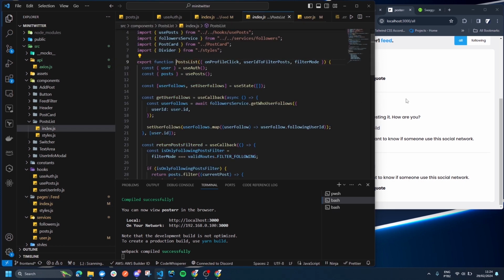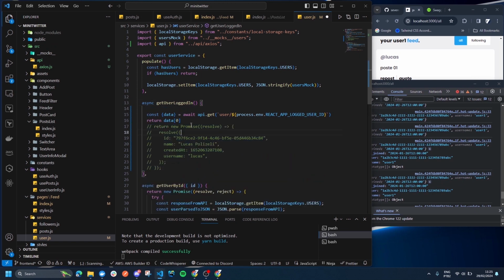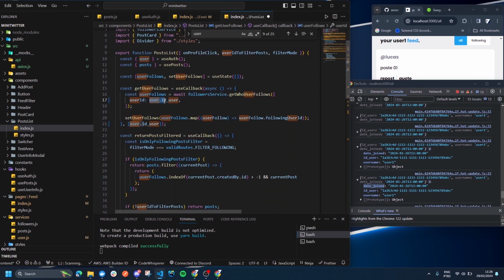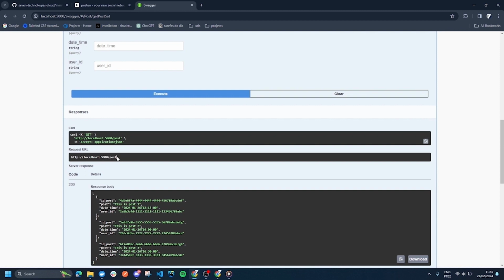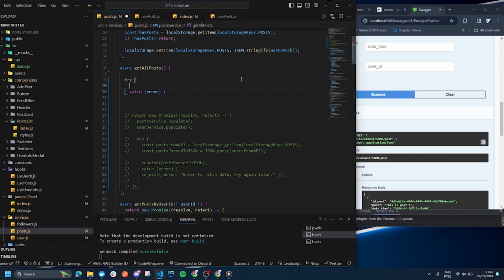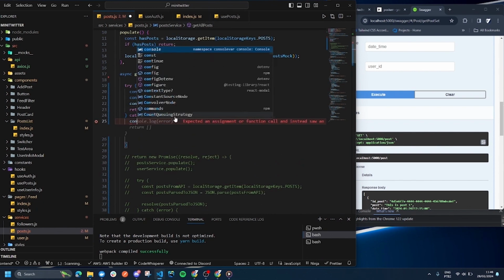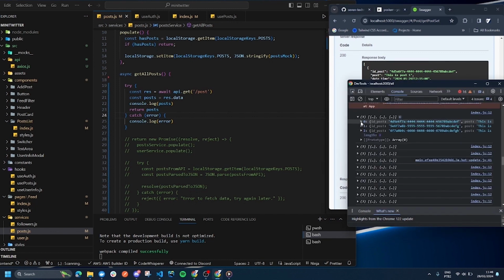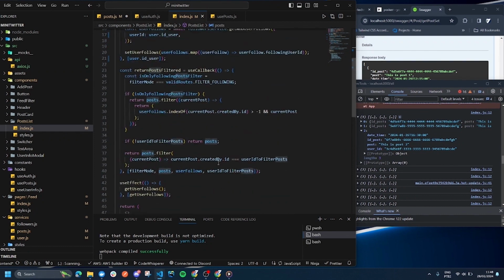Preparing for Integration: Configuring Post Retrieval in Mini Twitter Project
In this class we will focus on implementing post retrieval functionality in the Mini Twitter project. By refining our API calls and adapting to changes in data structure, we aim to seamlessly retrieve and display posts from the database. Through a step-by-step approach, we will explore how to make API calls for post retrieval, configure Axios, and handle potential errors. Additionally, we will analyze Swagger documentation to ensure accurate API integration. Our goal is to establish a solid foundation for future development and enhance the project's functionality with smooth post retrieval mechanisms.